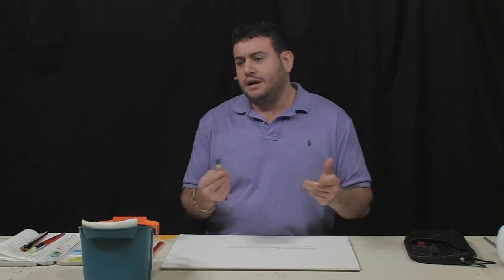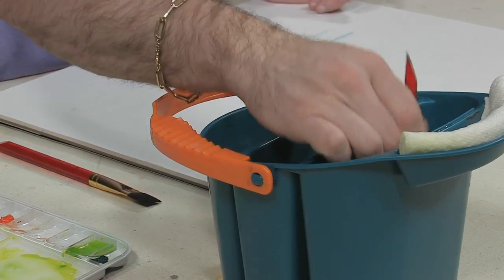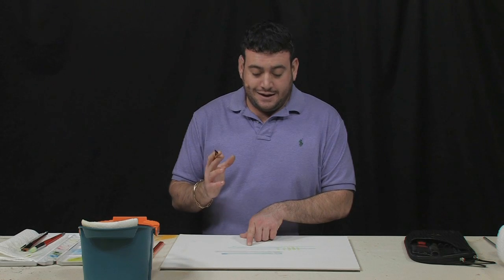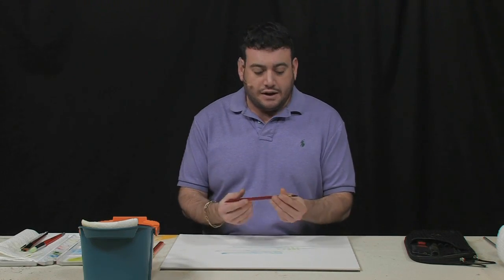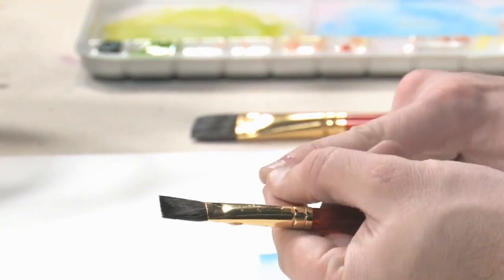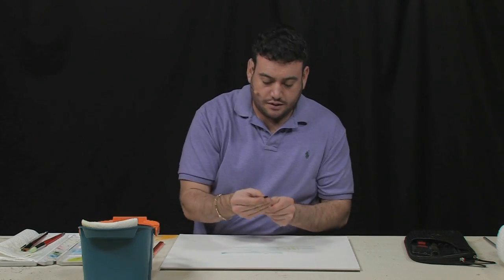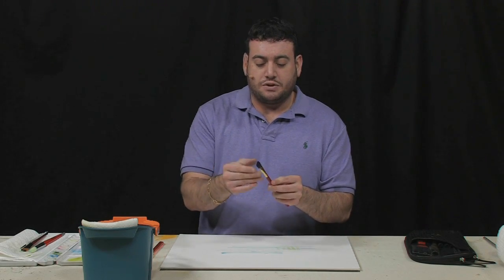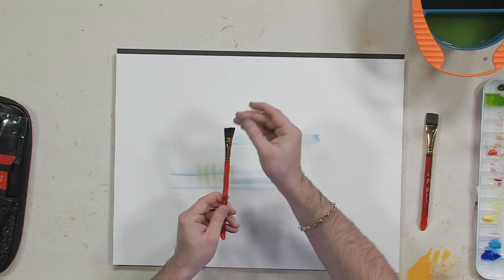How to Prepare Brand New Brushes for Painting in all Media!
Follow along with artist Michael Goldstein as he demonstrates how to prep your new brushes for painting in this riveting free art lesson!  In this video, Mikey G will explain why brushes come with a protective coating, and present a way to avoid those pesky hairs from entering your painting.  This demonstration is full of useful tips for painters of all skill levels!